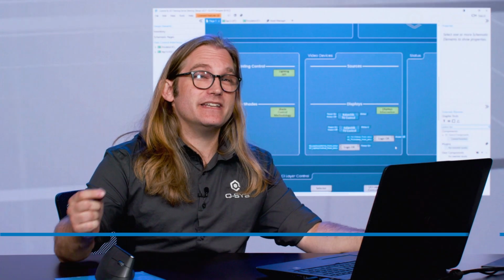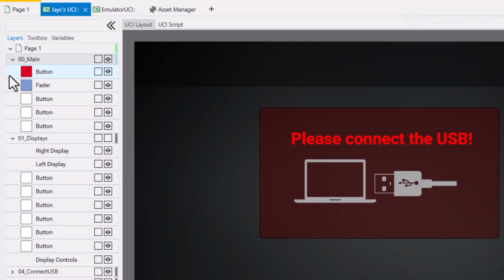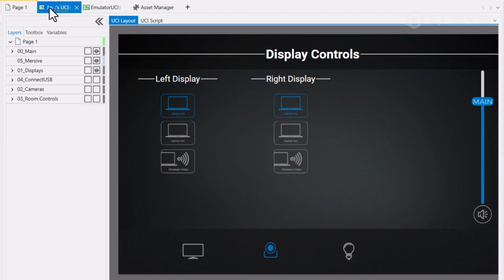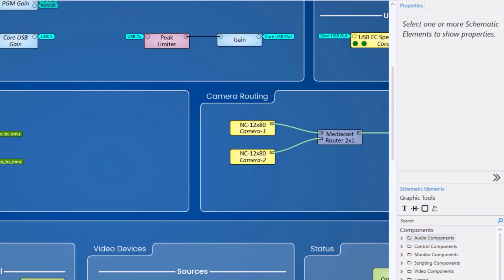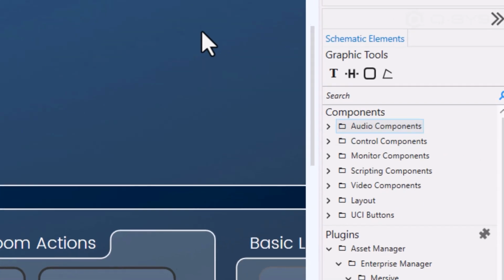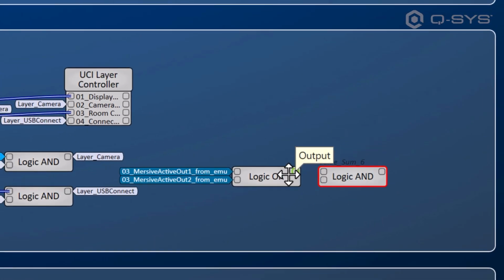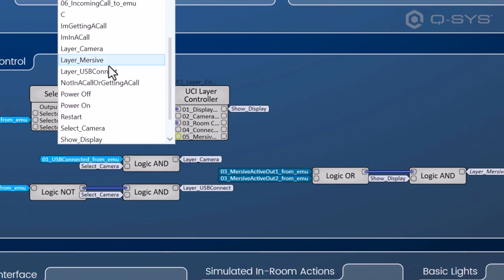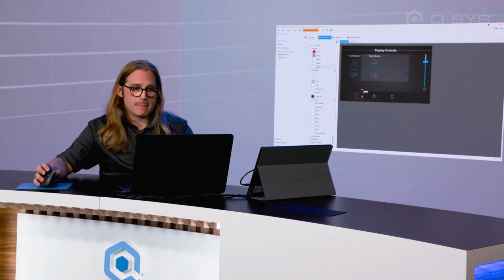Q-SYS Training | Control and UCI FUNDAMENTALS - E4 - Wireless Display Layer